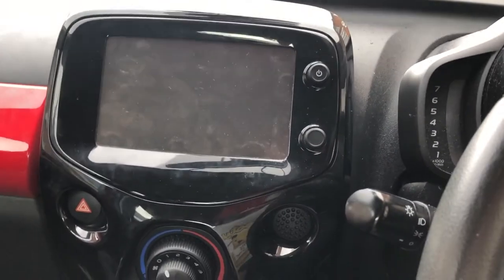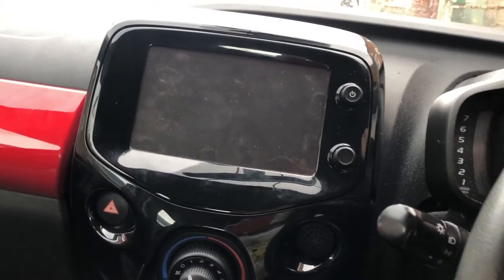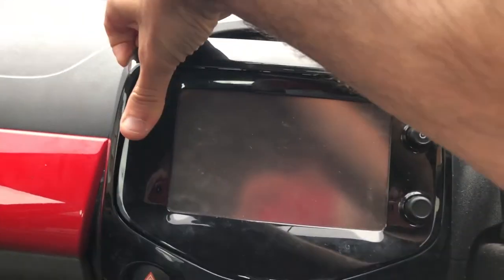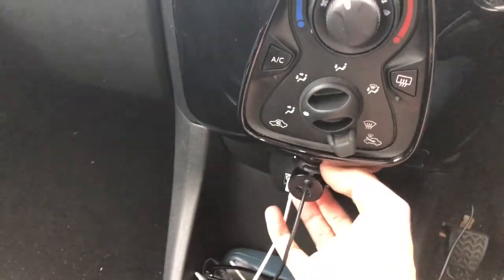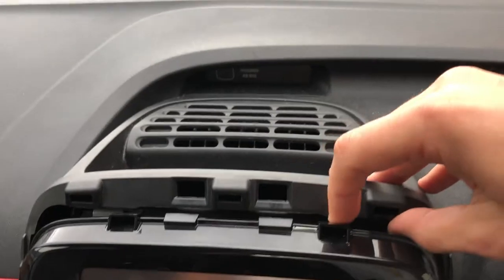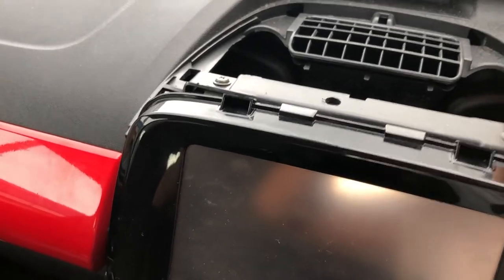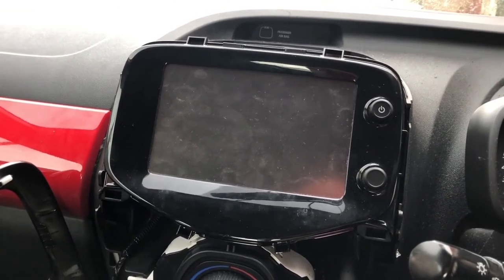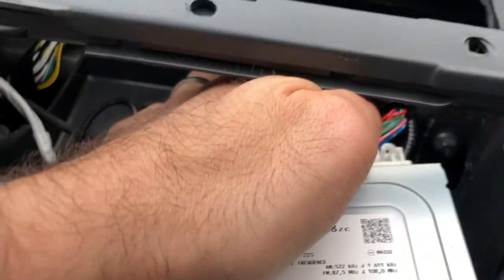How to Remove the Stereo from a 2014 Upwards Toyota Aygo (Peugeot 108/Citroen C1)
A tutorial on how to remove the large stereo unit from a Toyota Aygo. Also works for Peugeot 106 and Citroen C1.

Found this helpful?